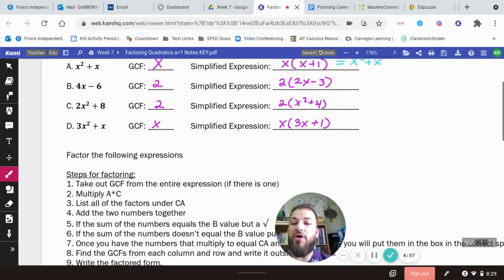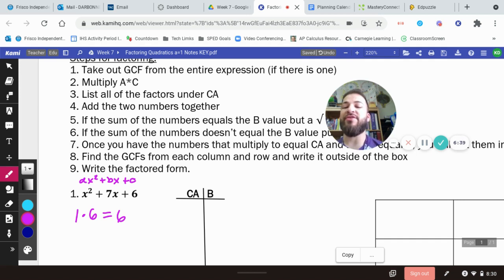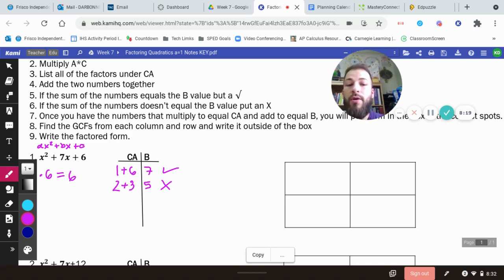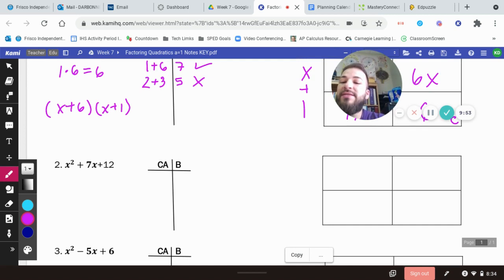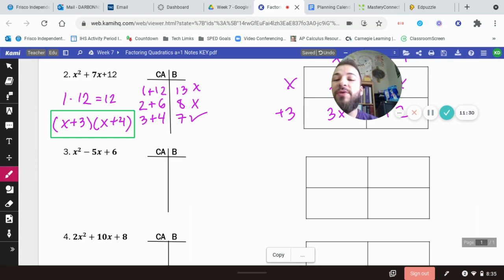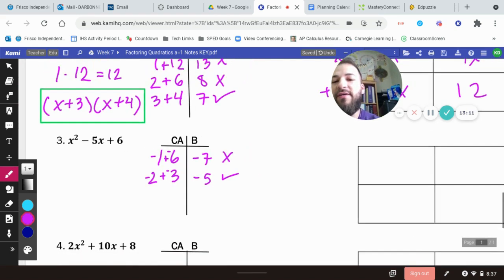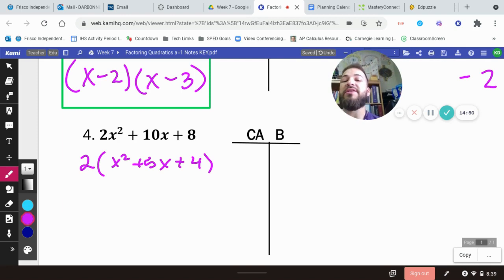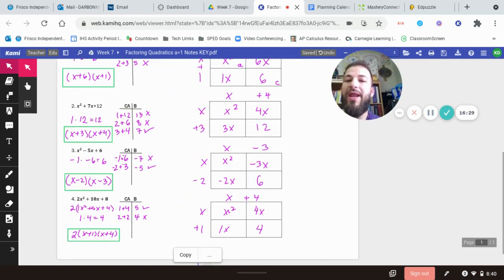Review Notes: Factoring a = 1